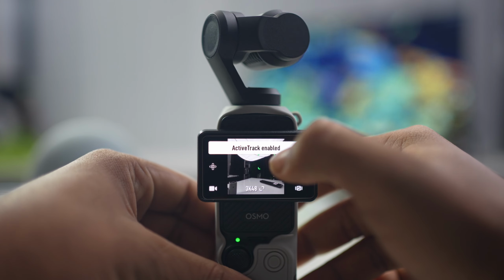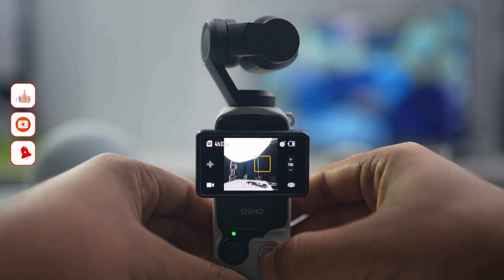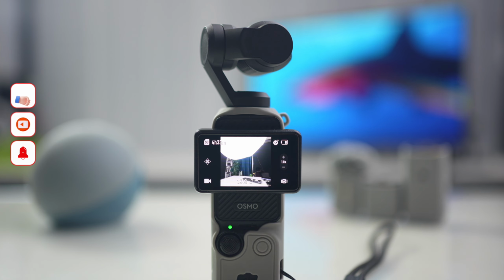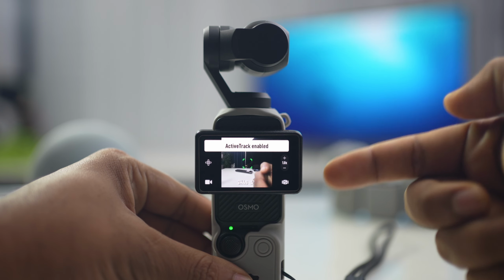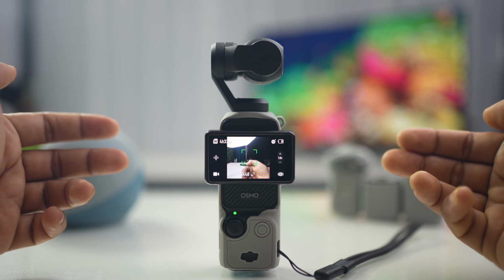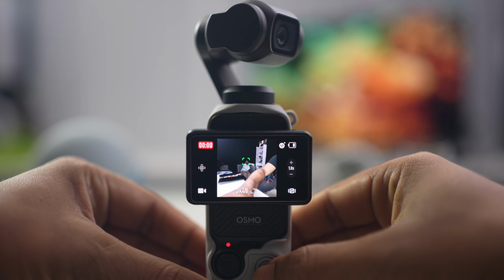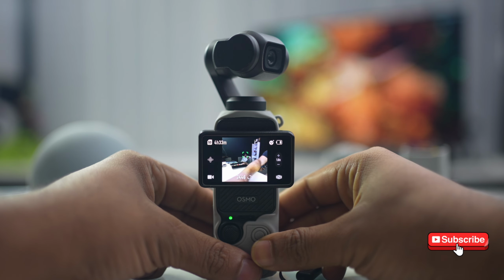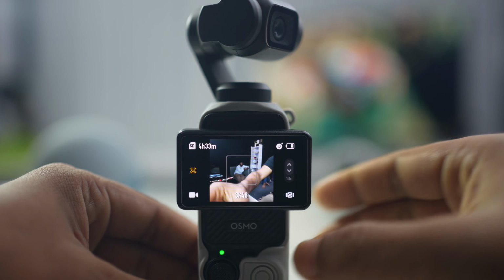DJI Osmo Pocket 3 Active Tracking Tutorial - Lock On Like a Pro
Want to learn how to use Active Tracking on your DJI Osmo Pocket and capture smooth, professional-looking footage effortlessly?

In this video, I'll show you exactly how to set up and use DJI Osmo Pocket Active Track step by step. Whether you're filming yourself, tracking a moving subject, creating cinematic vlogs, or recording action shots, Active Tracking can help keep your subject perfectly framed while the gimbal automatically follows movement.

You'll learn how to activate Active Track, lock onto a subject, improve tracking accuracy, and avoid common mistakes that can cause tracking to fail. I'll also share useful tips for face tracking, object tracking, walking shots, and solo content creation so you can get the best results from your DJI Osmo Pocket.

This tutorial is perfect for beginners and advanced users who want smoother footage, better framing, and more professional videos without needing a camera operator. By the end of this guide, you'll know how to confidently use Active Tracking and unlock one of the most powerful features of the DJI Osmo Pocket for content creation, vlogging, travel videos, and everyday filming.